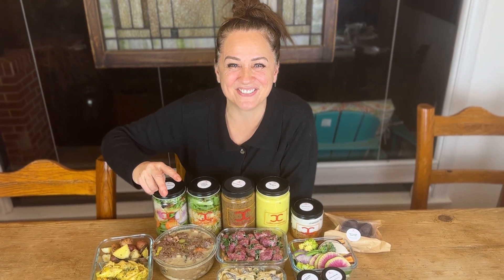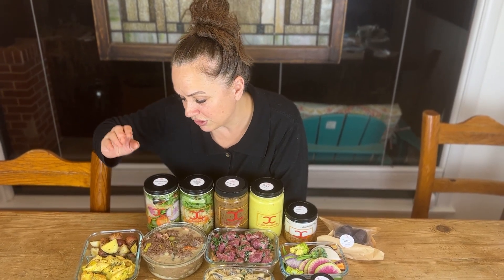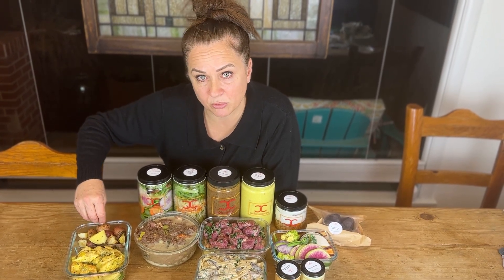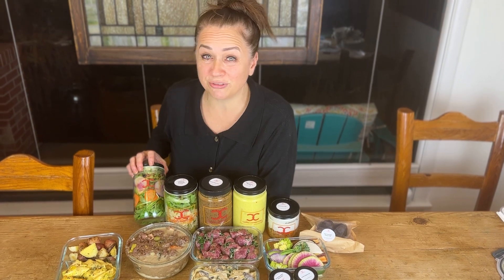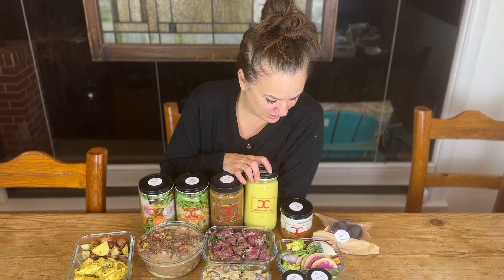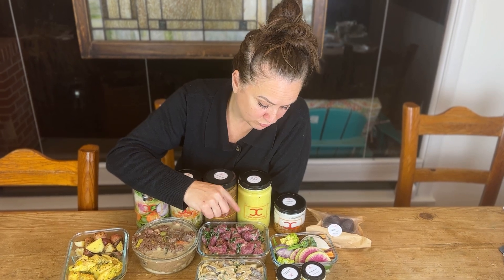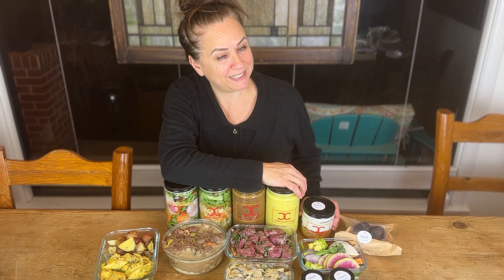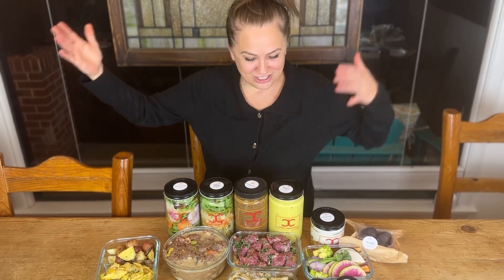Dec 5, 2023 Farm to Table Chef prepared meal. Local Delivery only. Boise. Meridian. Eagle